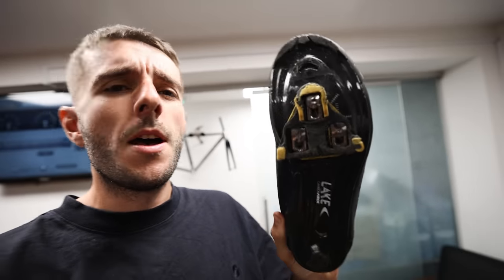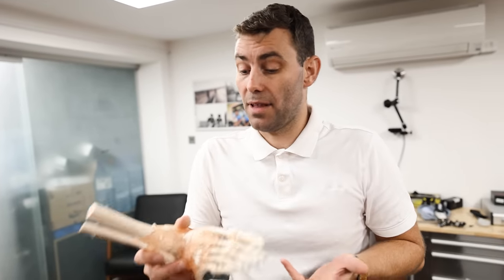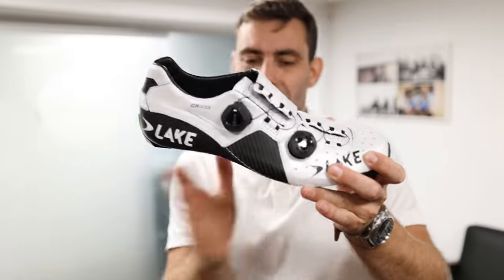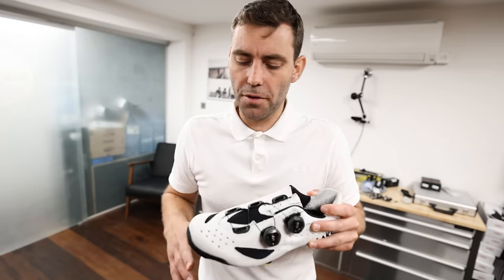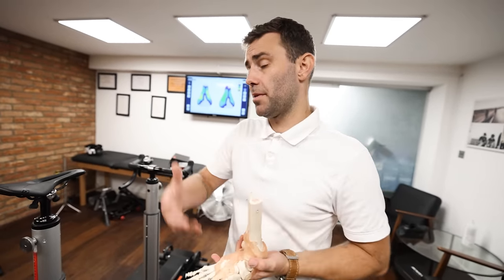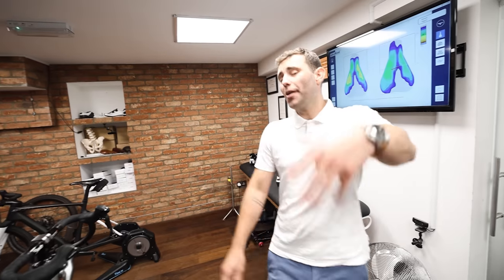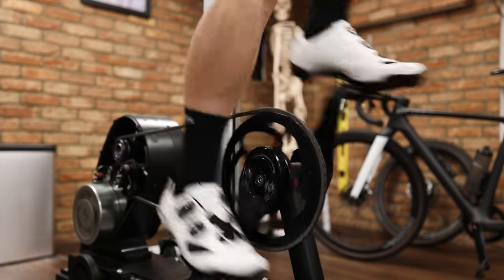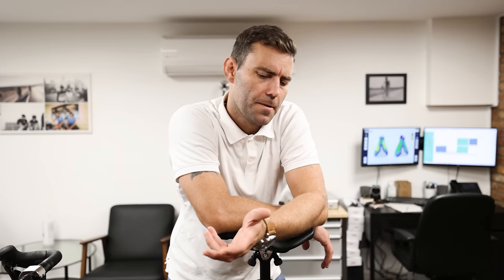Mid-Foot Cleat Position - A Bike Fitters Opinion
Attacus Cycling,
SCOTT,
MET Helmets,
Shimano,
fidlock,
Hutchinson Tyres
Sungod
Tailfin
GT85
Garmin
Parcours Wheels